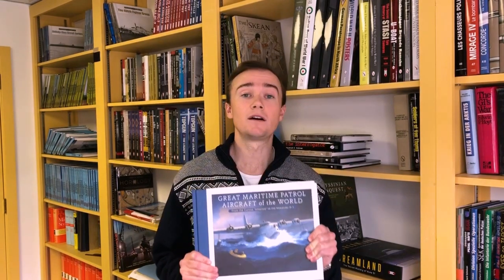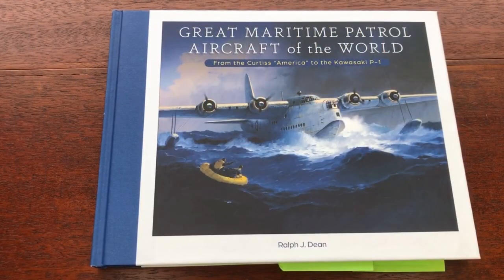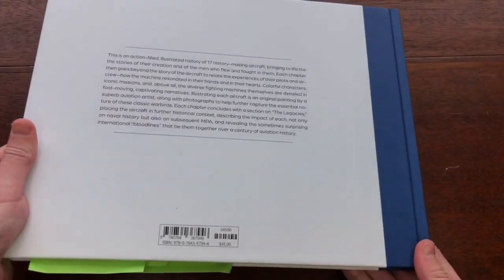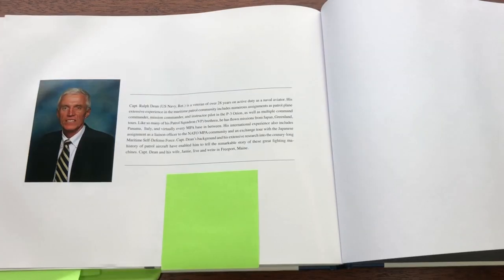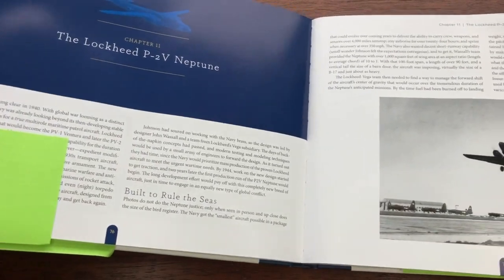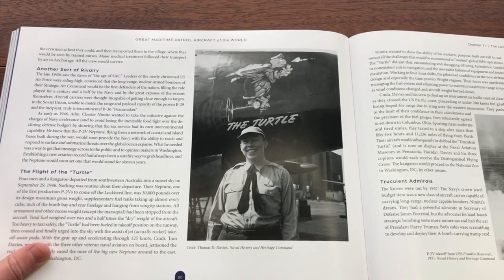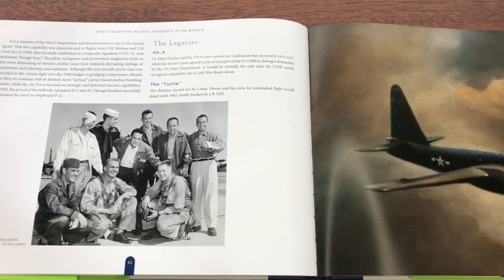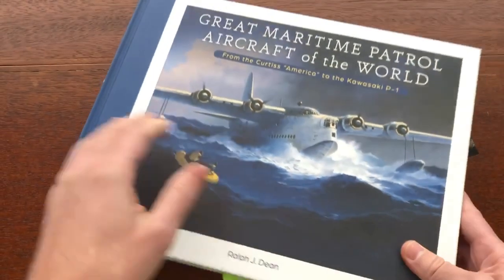Behind the Book: Great Maritime Patrol Aircraft of the World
"Behind the Book" is a series of video introductions to various Schiffer books. The goal is to provide readers with some background information about the book, what it is about, how it was made, etc.

In this episode, John introduces you to "Great Maritime Patrol Aircraft of the World" by Ralph Dean. The book is available to preorder here: